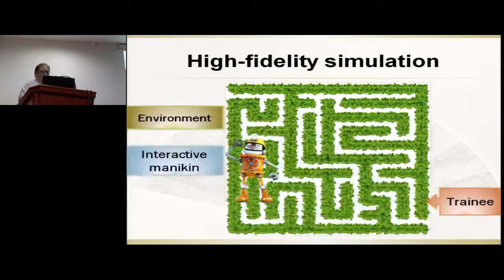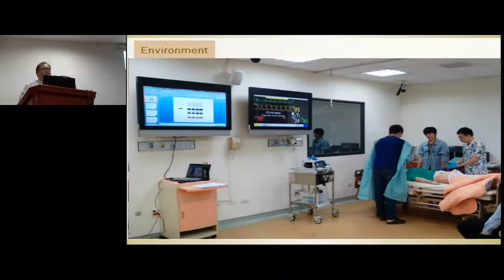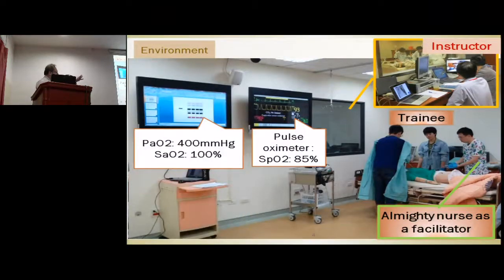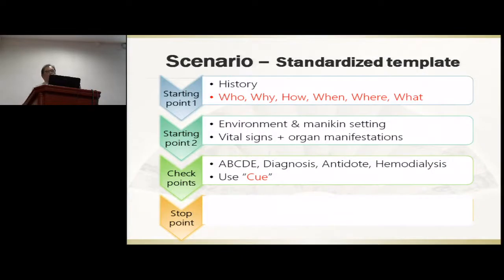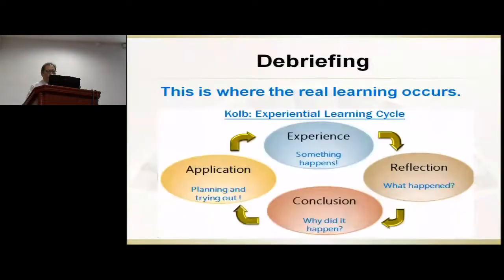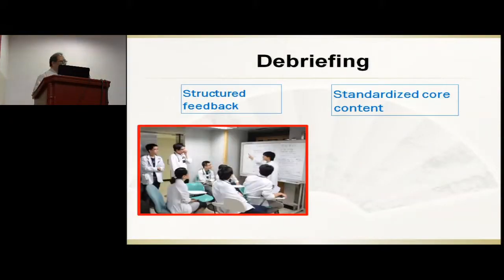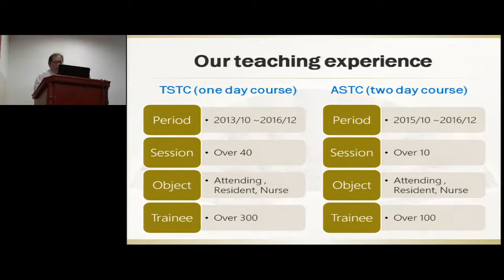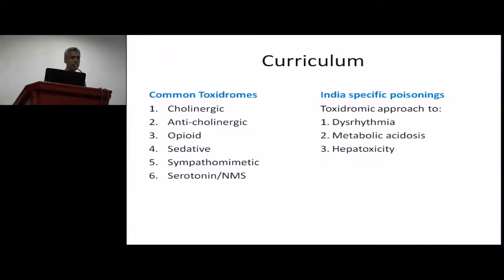Developing toxicology simulation for Indian setting Dr Chih Luan Lin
DOMAB